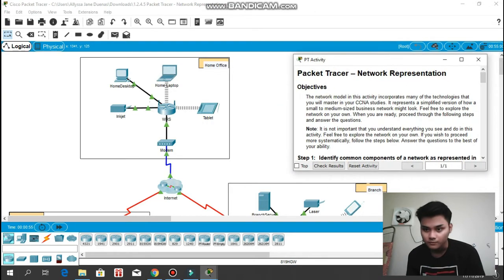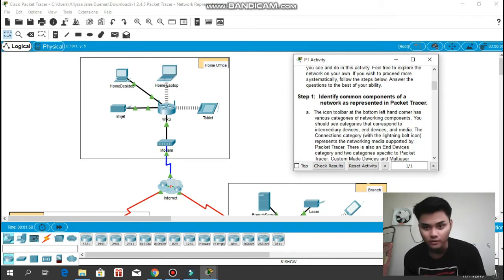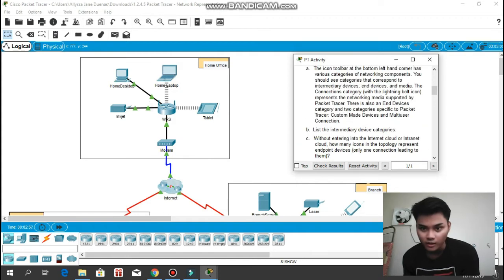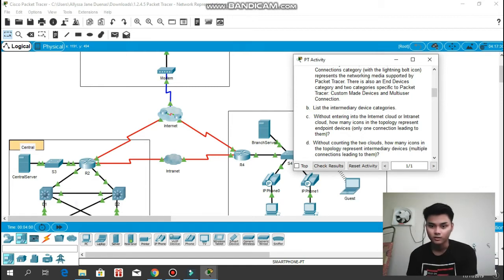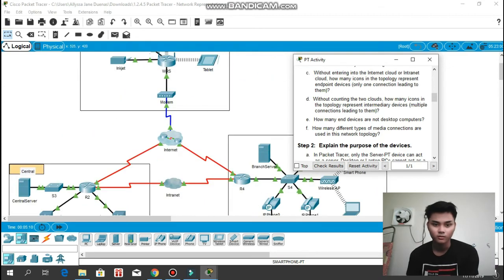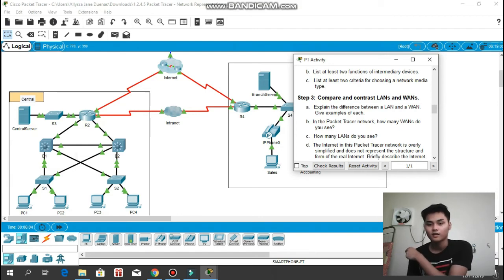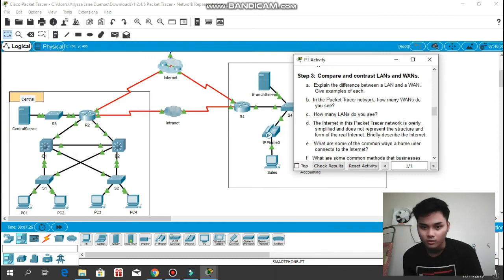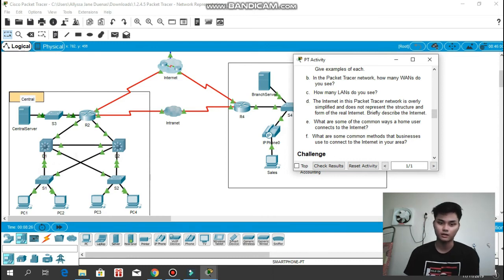Chapter 1 Packet Tracer